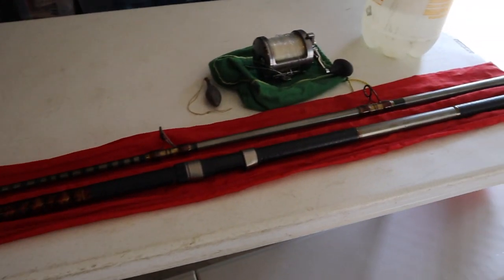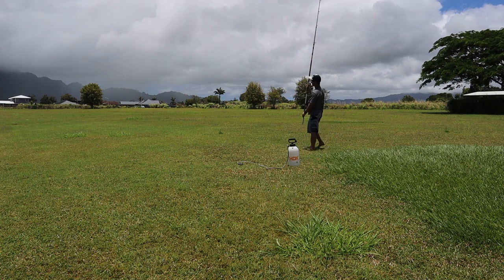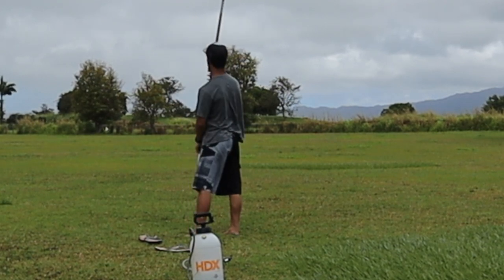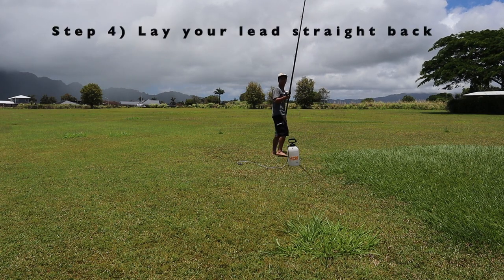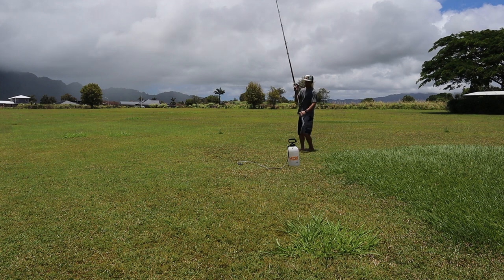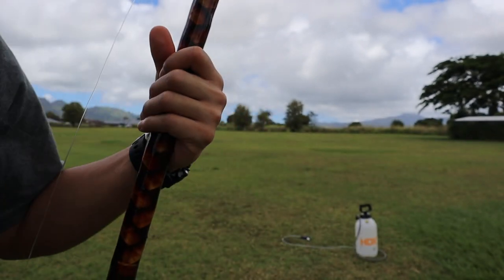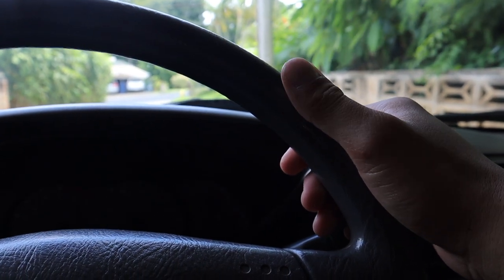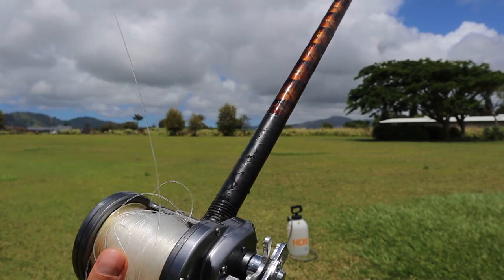How to Cast an Ulua Pole with a Conventional Reel (Hawaii Fishing)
For everyone interested in starting Ulua fishing in Hawai'i, I hope this will help you learn how to cast a conventional reel with an Ulua pool. My setup in this video is an IRW Slider and a Shimano Torium 50 spooled with 80lb line. Im not the best caster in the world but can get my line about 100 yards without wind and 90 yards if there is wind. If you're casting at a park, be sure that no one is near you. A broken lead line can easily send a 10 ounce lead over 200 yards. Also, dont be afraid to add a lot of water to your spool. Be safe and good luck trying to catch a big one. I am not liable for any property damage or harm to others if your lead sinker ends up hitting something.